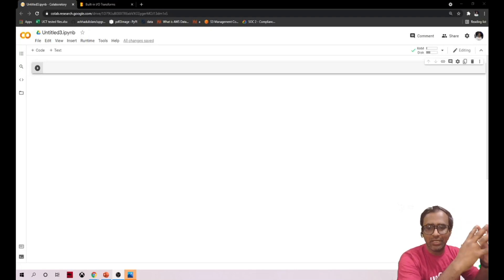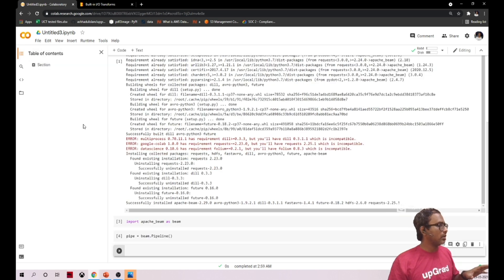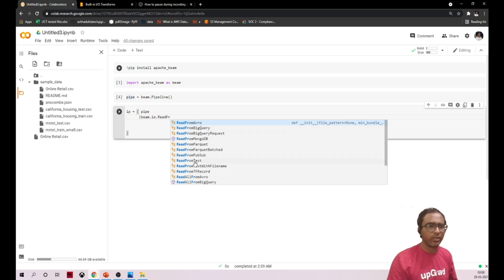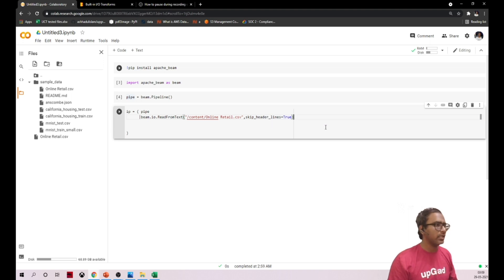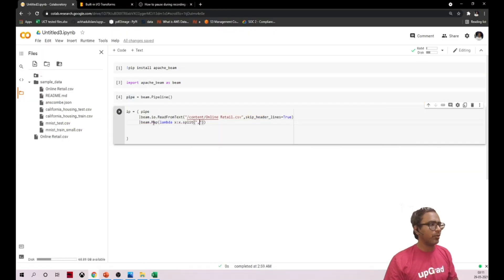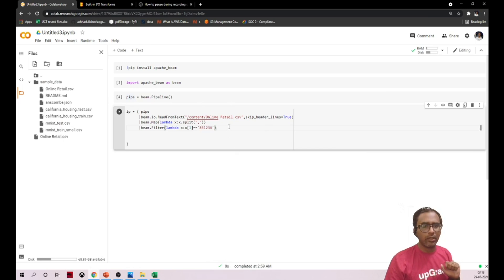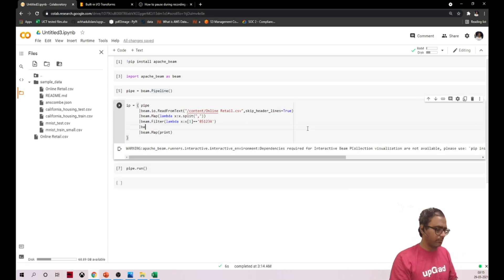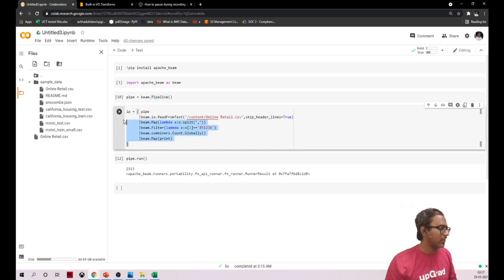Apache Beam | How to read a CSV file | Google colab | Map | Pipeline | Fillter | google dataflow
In this video we will see how to  create pipeline, read CSV file and apply Map Filters on it using Apache beam python SDK.

Thanks,
Viswateja